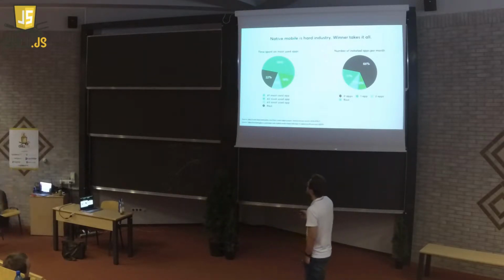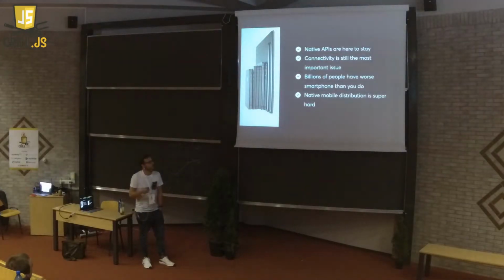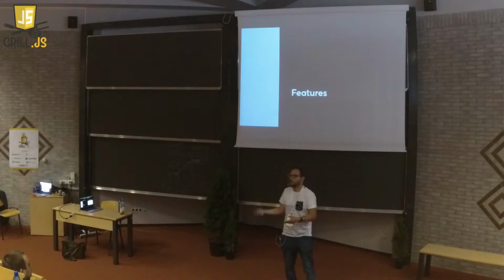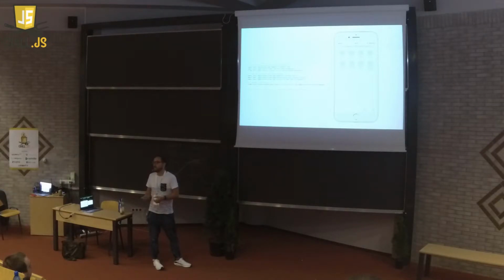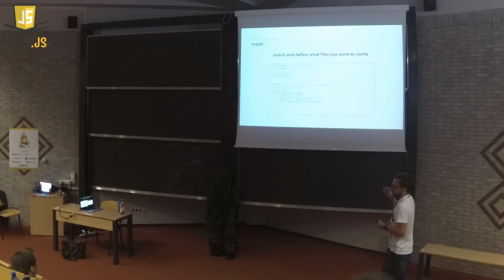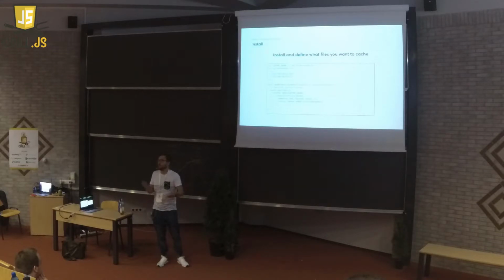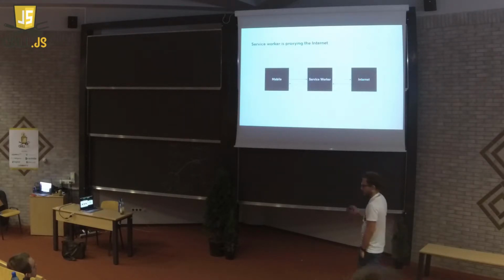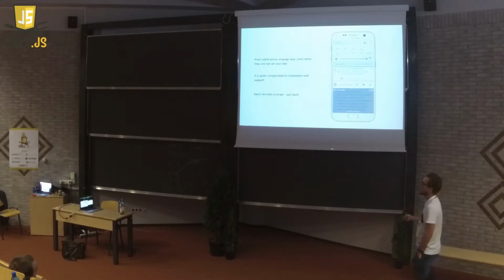GrillJS 2017 - PROGRESSIVE WEB APPS - THE WAY TO ACHIEVE NATIVE EXPERIENCE by Jakub Niechciał